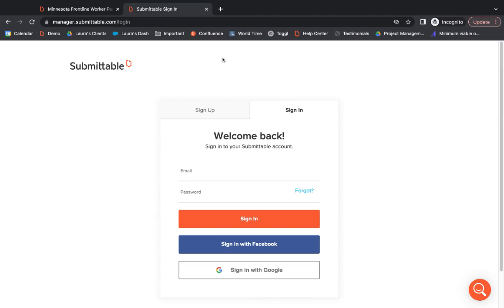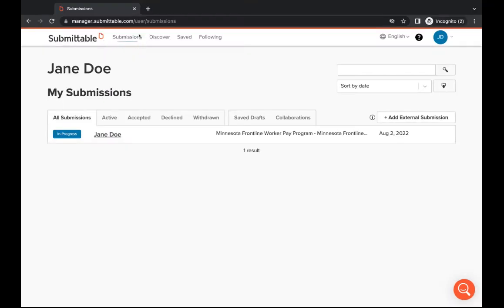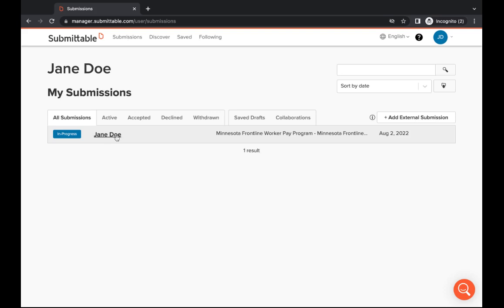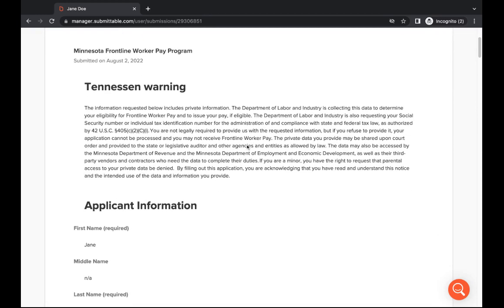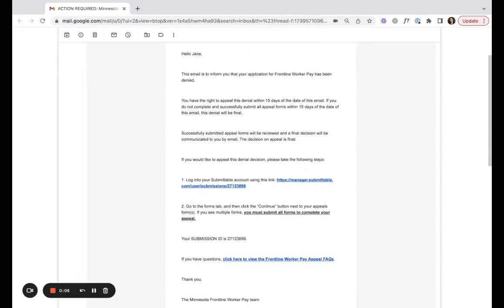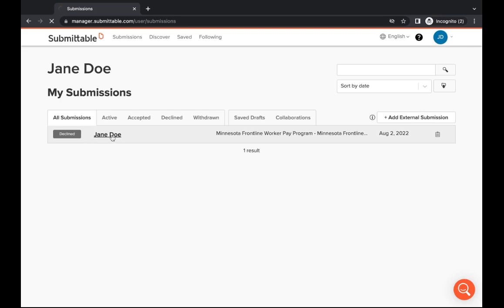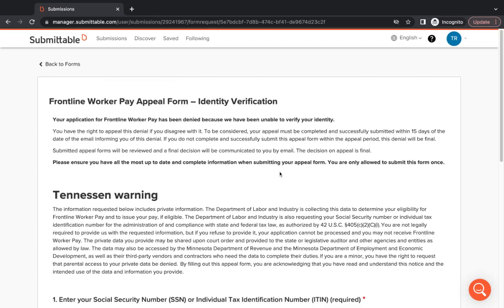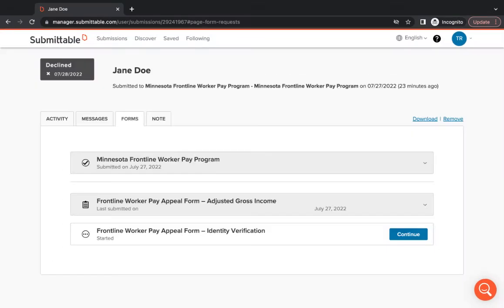Frontline Worker Pay application appeal tutorial